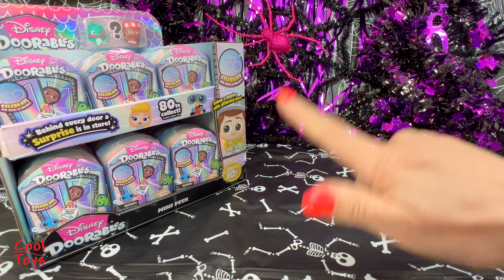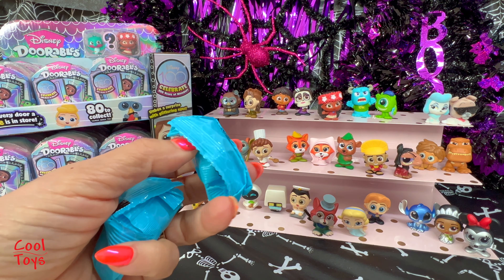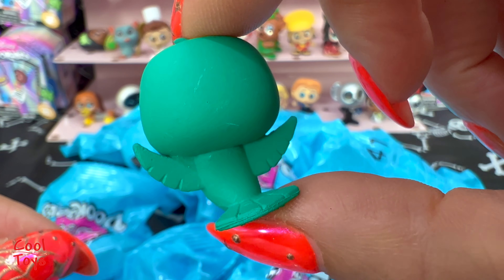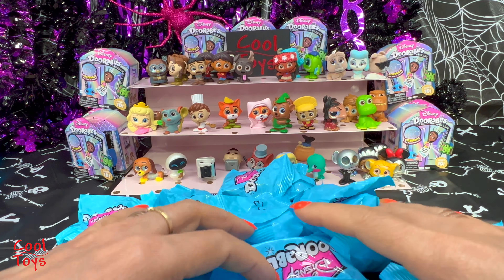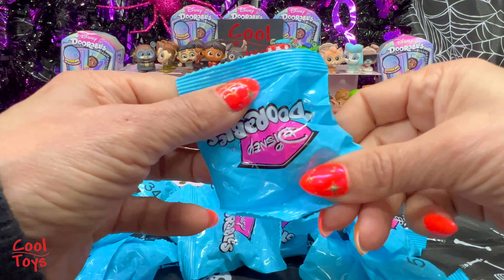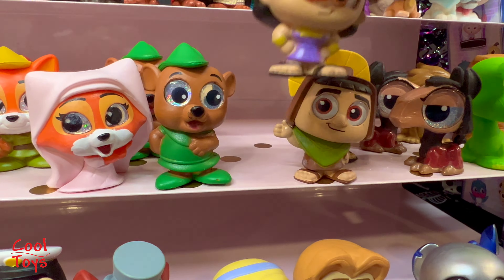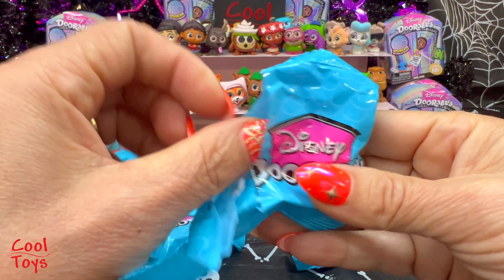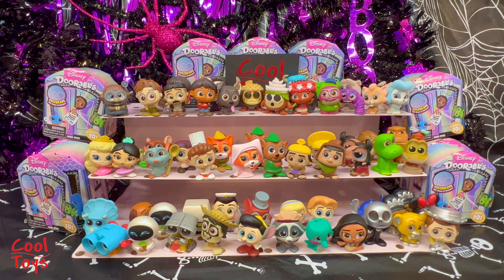Disney Doorables Series 10 Mini Peek | Full Box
Let's try to complete our collection! We have a full box to test our luck!

This channel and most of its videos are made for a General Audience and not “directed to children” within the meaning of Title 16 C.F.R. §312.2, and are not intended specifically for children under 13 years of age. COOLTOYS and its owner(s), agents, representatives and employees (collectively referred to as “Channel”) does not collect any information from children under 13 years of age and expressly denies permission to any third-party seeking to collect information from children under 13 years of age on behalf of Channel.